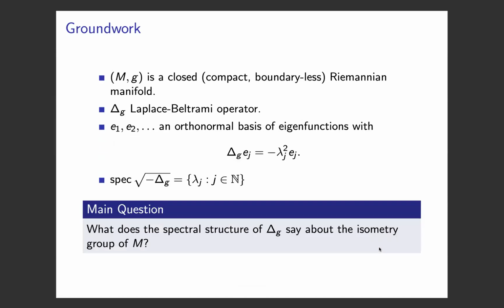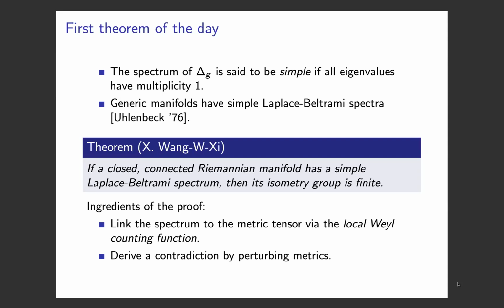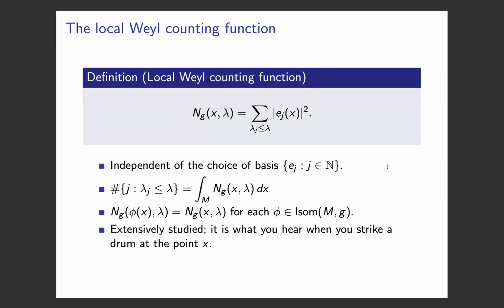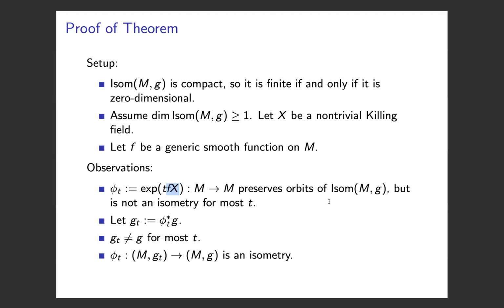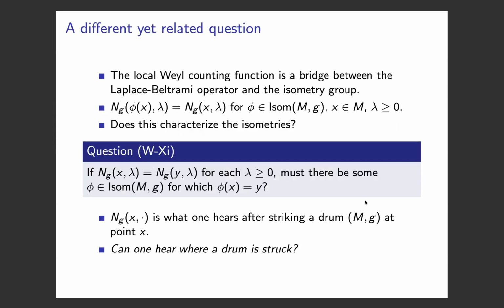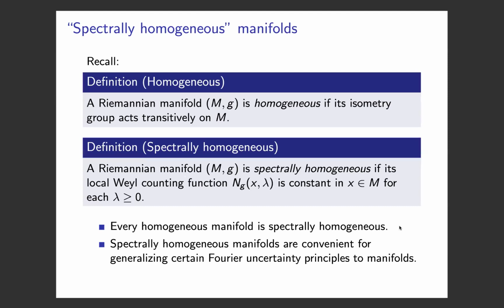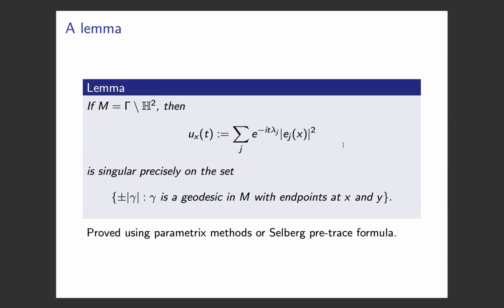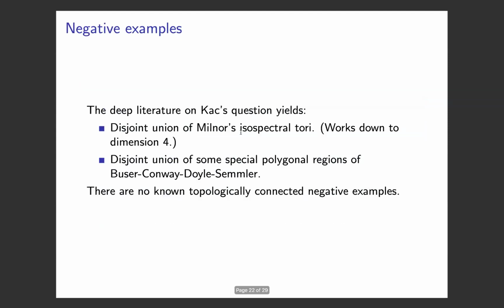Emmett Wyman - Spectral geometry and symmetries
Abstract: We will present two short results linking the spectrum of the Laplace-Beltrami operator on a compact Riemannian manifold to its Lie group of isometries:

(1) Each manifold with a simple Laplace-Beltrami spectrum has a finite isometry group.

(2) If a two-dimensional drumhead "sounds the same" when struck at any two points, the action of the isometry group on the surface is transitive.

We will discuss some background on Laplace-Beltrami eigenfunctions, give short proofs of the results, and discuss some further questions if time permits. This is joint work with Xing Wang, Feng Wang, and Yakun Xi.